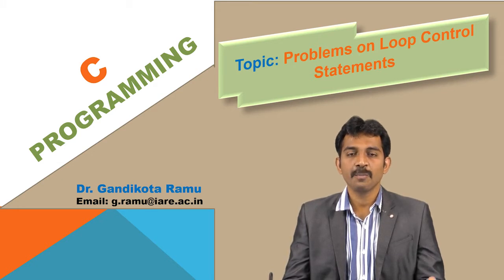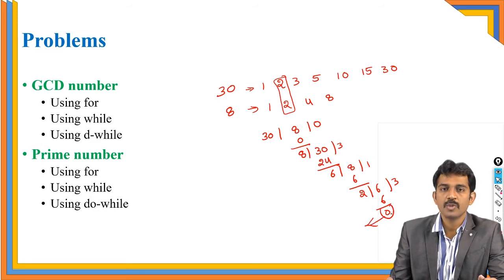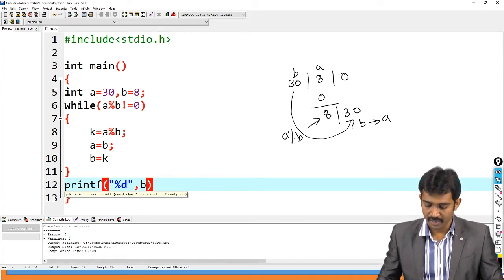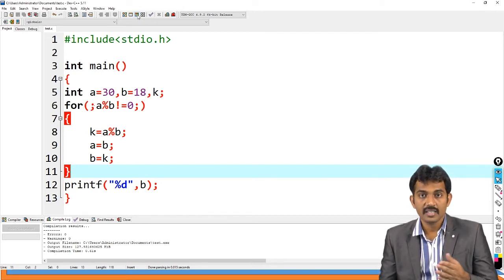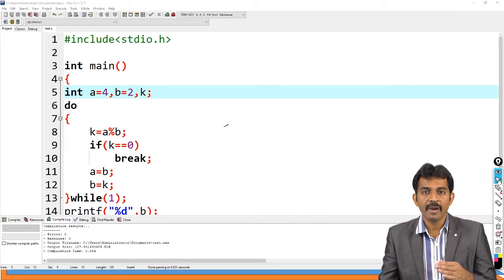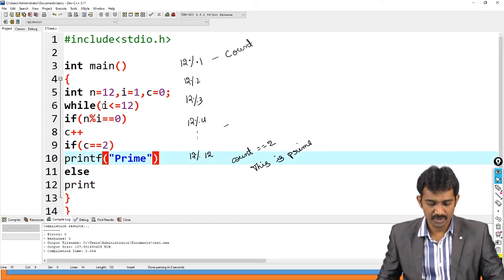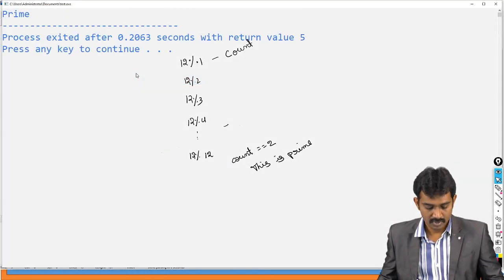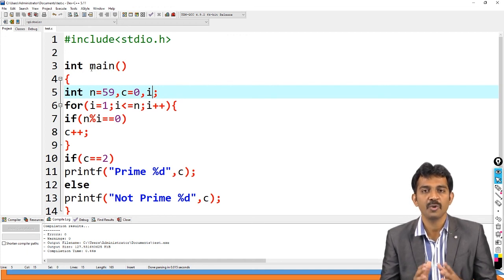Problems on Loop Control Statements by Dr. G Ramu